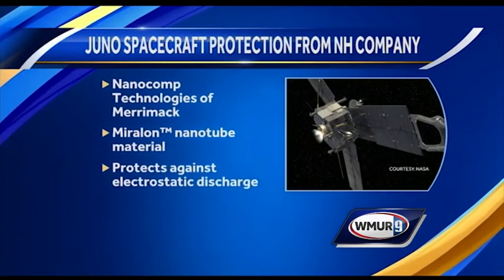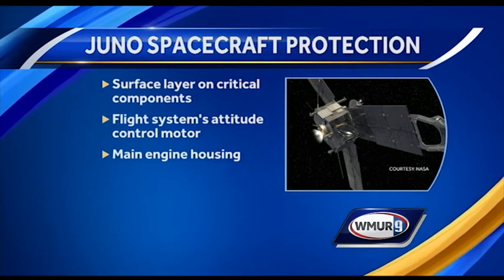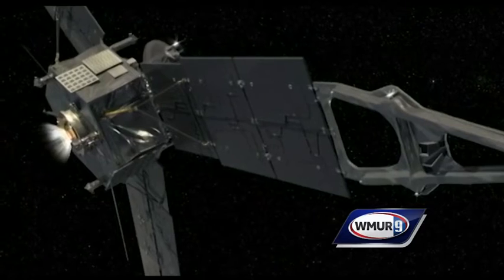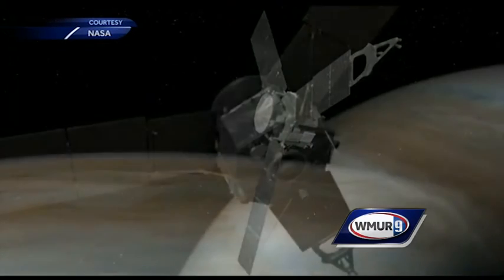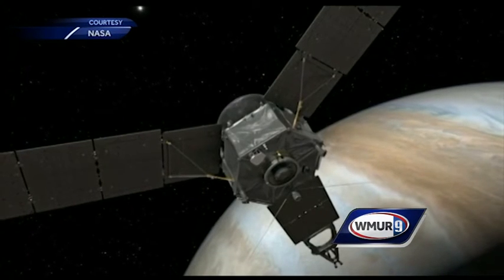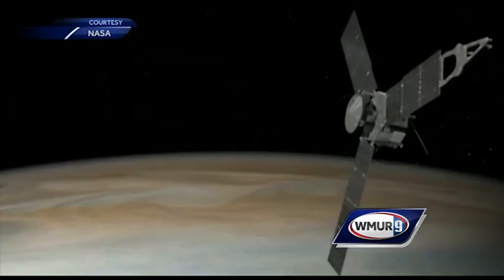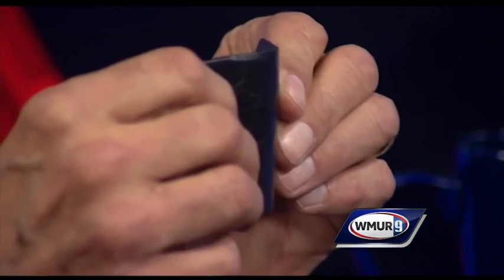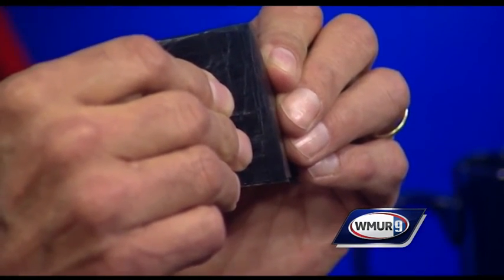Peter Antoinette talks about Juno spacecraft's nano technology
Fred Kocher sits down with Peter Antoinette, President and CEO of Nanocomp Technologies, to talk about the Juno spacecraft and the technology it uses created by this NH company.